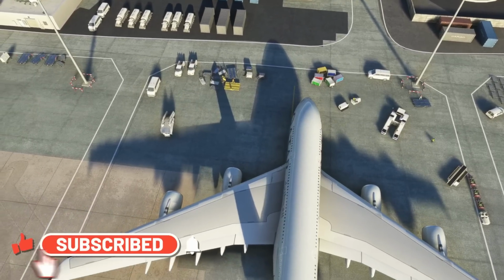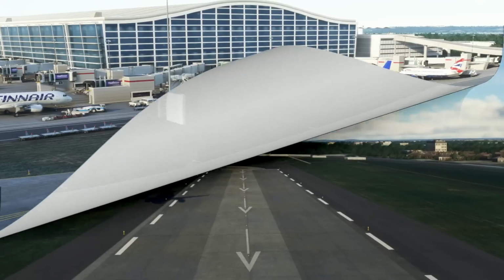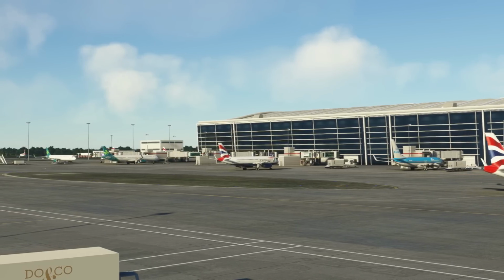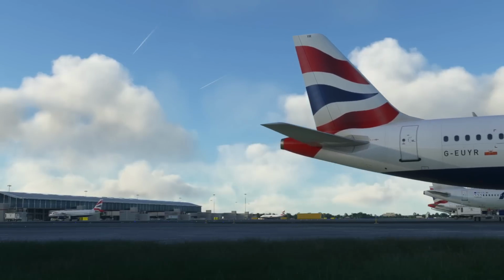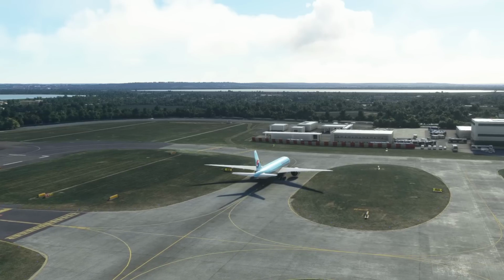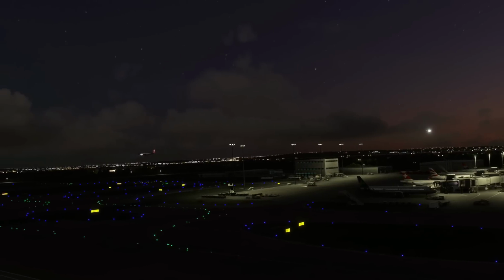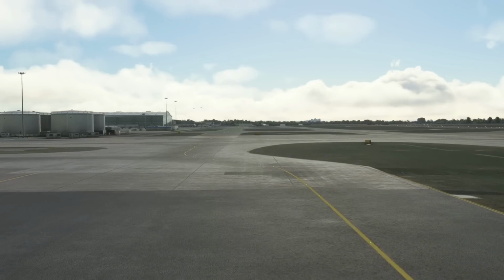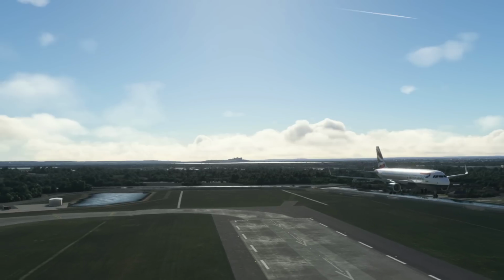Live AI Traffic Bugs - Can We Make FSLTL Traffic More Realistic for MSFS 2020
FSLTL leads the way in freeware real-time AI traffic for MSFS 2020, but sadly, it doesn't come without its frustrations and bugs. In this video, we cover all of the major issues users seem to have with AI traffic to asses the reasons behind them and if there is anything the FSLTL team can do to improve their traffic injector to make their aircraft behave much more realistically compared to their real world counterparts.